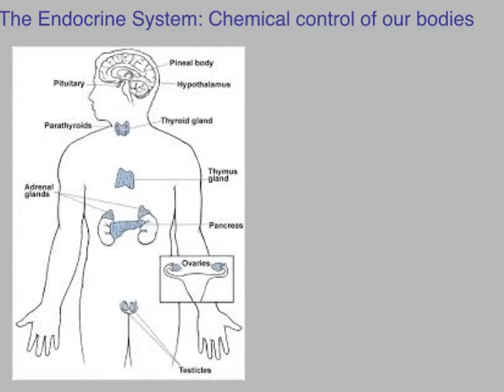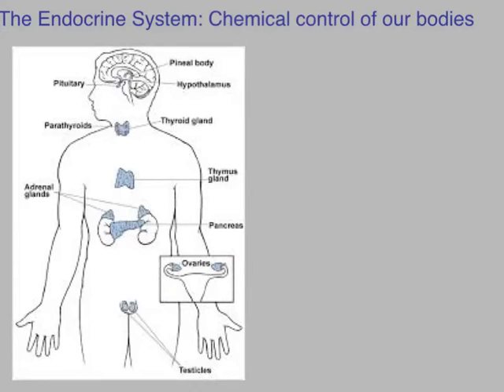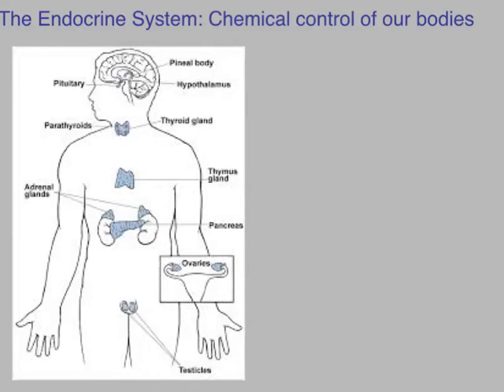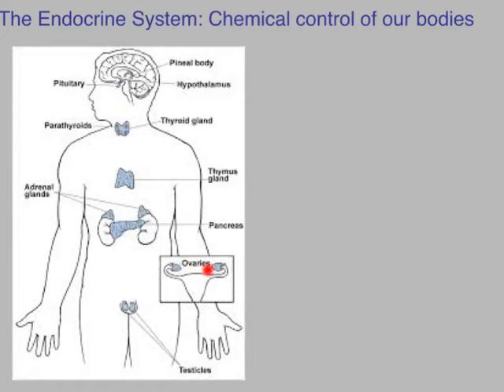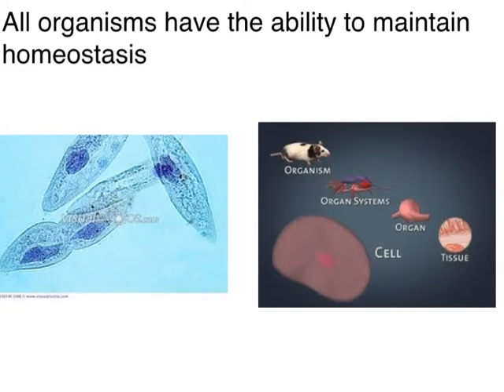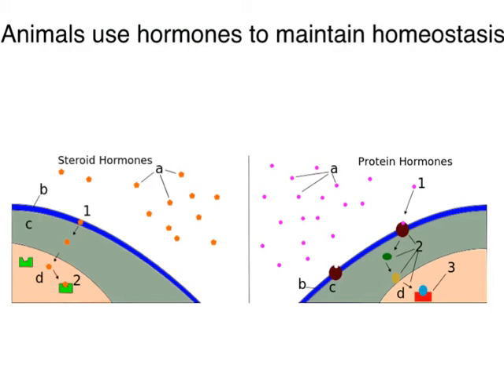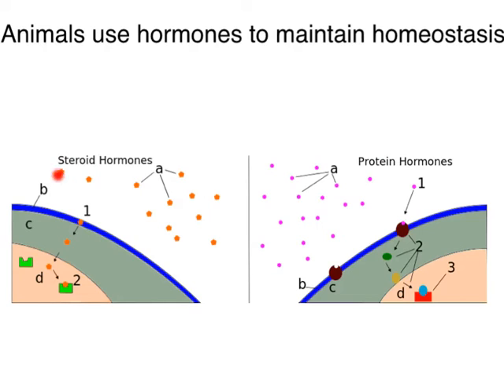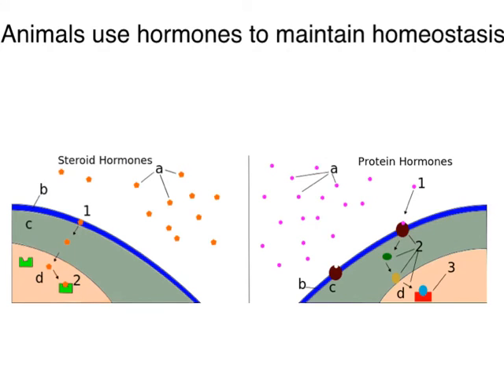Intro to the Endocrine System